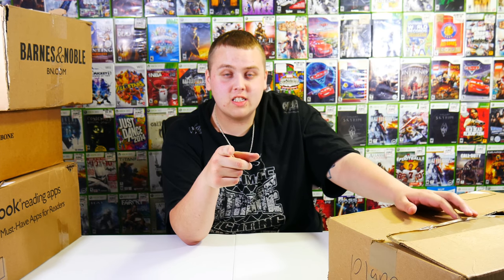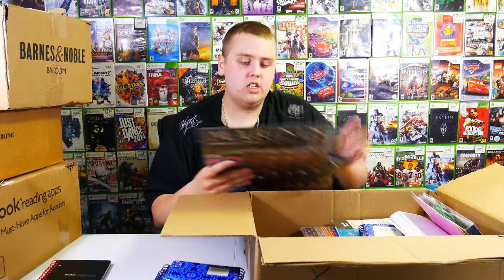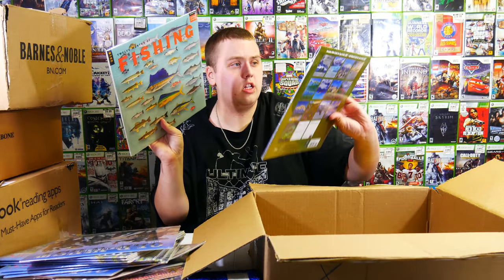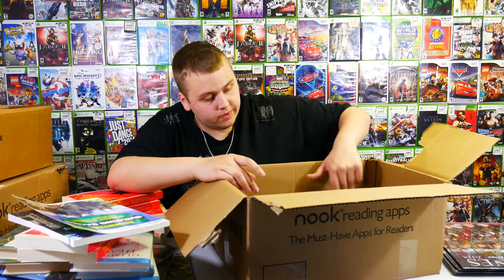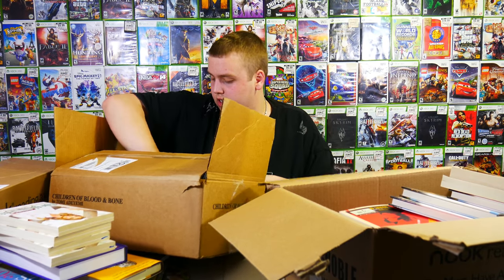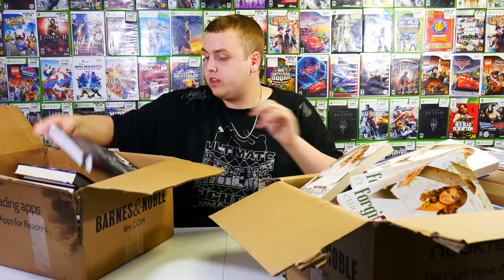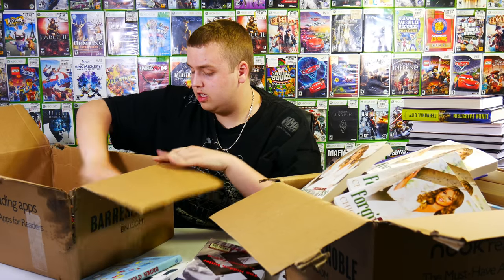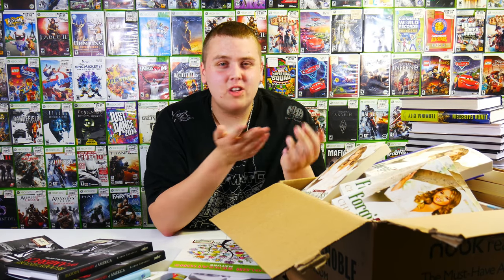Dumpster Diving For Books! HUGE Jackpot of Free Books! Night 179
Tonight while dumpster diving for books we hit a major jackpot of books! While dumpster diving at Barnes and Noble we hit a haul of SO many different books all free just by dumpster diving for books!